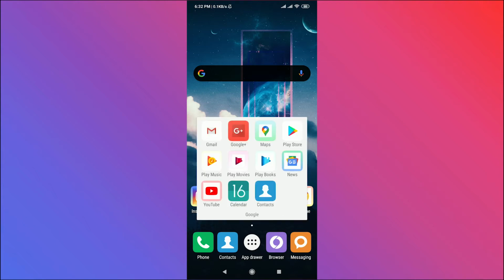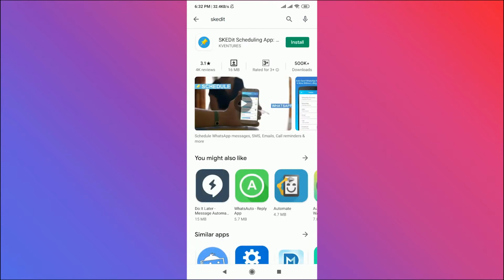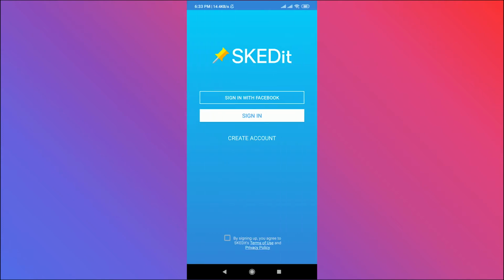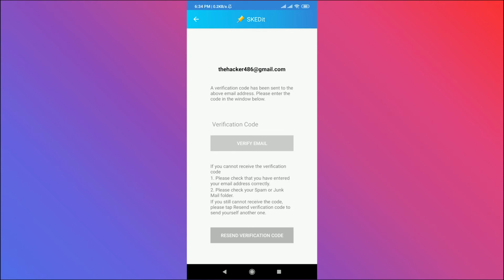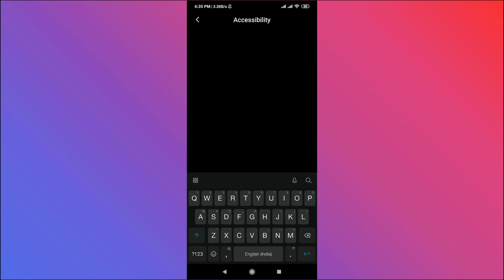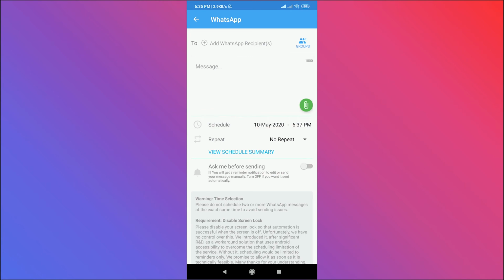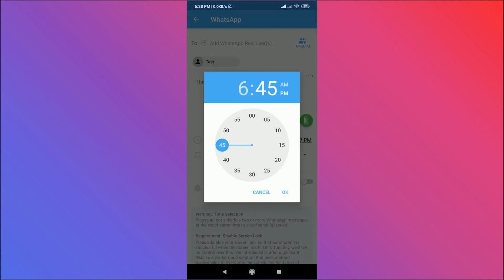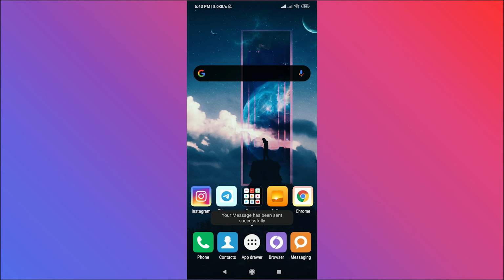How To Schedule Messages On WhatsApp - 2020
Watch this video to see how to schedule messages on whatsapp.

Ways to Schedule Messages on WhatsApp with SQEDit

1. To use the feature, first you need to install the app SQEDit and after the installation, launch the app. The app will ask you some accessibility permissions to schedule the messages. Grant permission by tapping the allow button.
In case you accidentally skip the accessibility option then don't worry you can also grant the permission by going to Settings →Advanced →Accessibility →SQEDit, then give the permission.
2.Once the permission is granted again, launch the app and click on the WhatsApp icon.
3. Now you will see a window where you schedule your message by filling the details, choose the contact along with the date and time.
4. In the box, you can write the text that you want to send.
5. You can also choose to send the message manually from the option, in manual option, the app will remind you of the scheduled time via notification. The option is set at automatic by default and will automatically send the messages at the mentioned time without asking any permission.
6. Once you are done tap the ‘SCHEDULE’ option on the right topmost corner of the screen.
Now your WhatsApp message is scheduled it will be sent in the scheduled time.

However, there one thing that you must know due to the security reasons of the Android the app won't be able to send the schedule message while the phone screen is a lock. The Android security structure won let the app bypass the lock screen to perform any task.

Your smartphone needs to be unlocked to send the message automatically. In case your phone is locked, the app will throw a notification about the message, and the message will be sent as soon as you unlock the phone.
whatsapp android schedule message